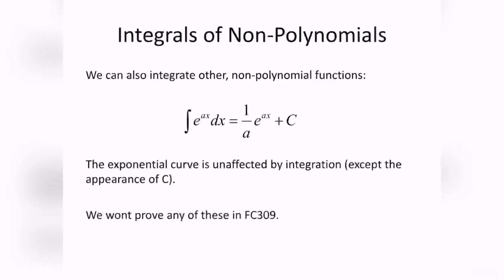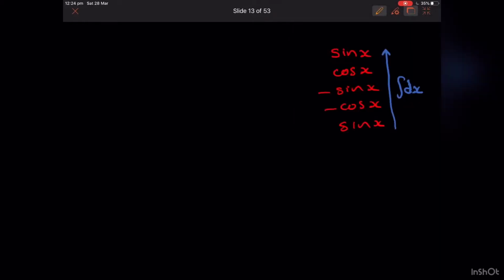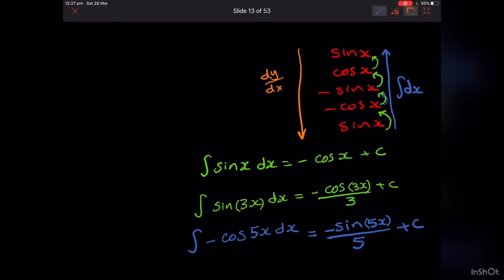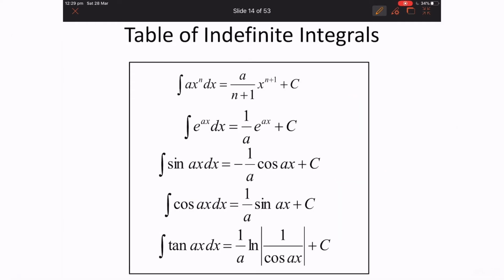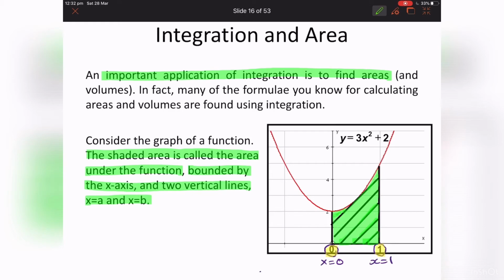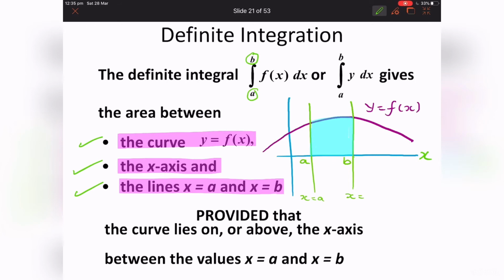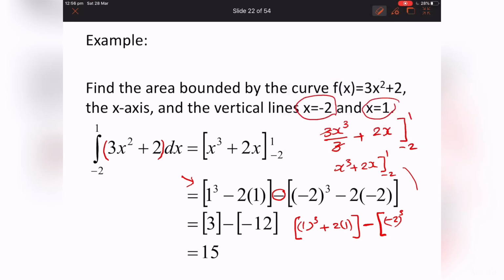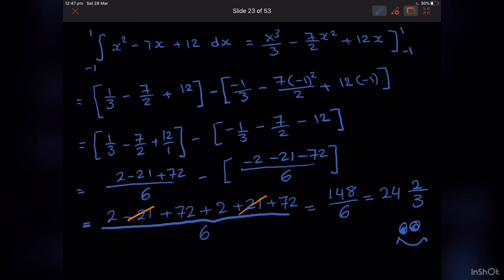Topic 10 - Integration part 2, Definite integrals, FC309